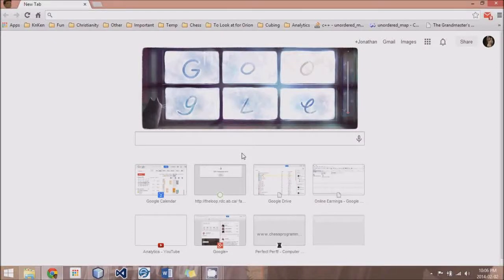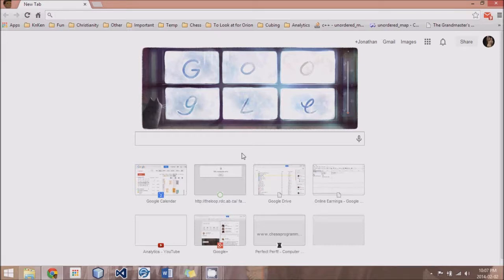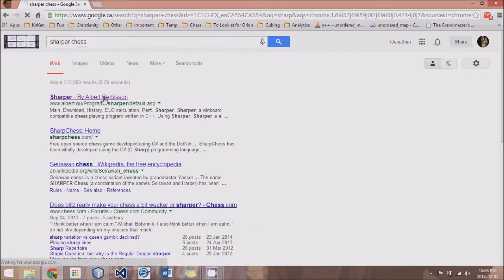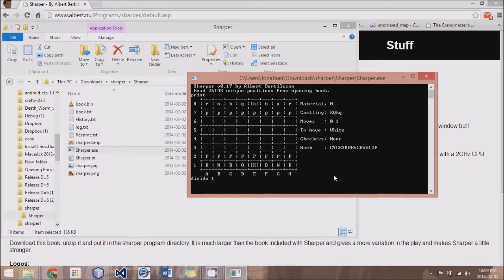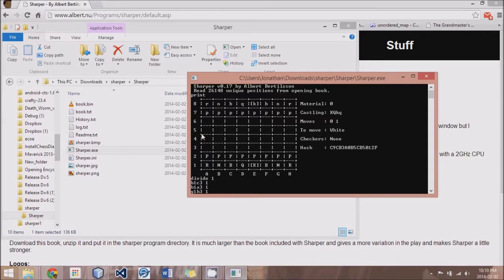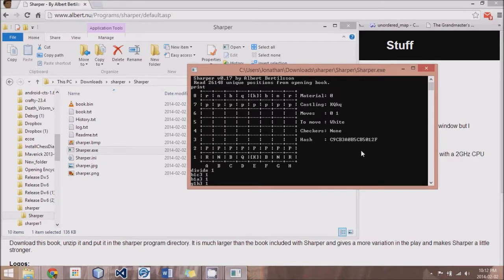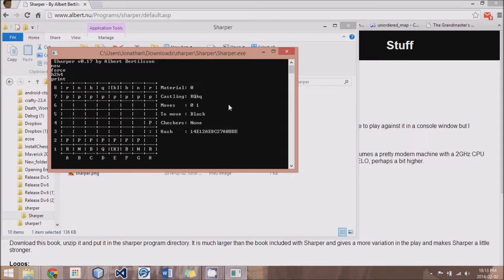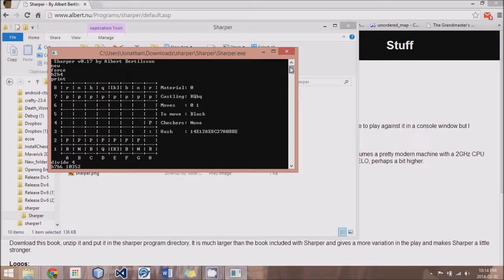Perft Debugging - Advanced Java Chess Engine Tutorial 15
How do you debug your engine's responses to millions of unique positions without taking a year? Learn how to do it quickly with a simple little trick.